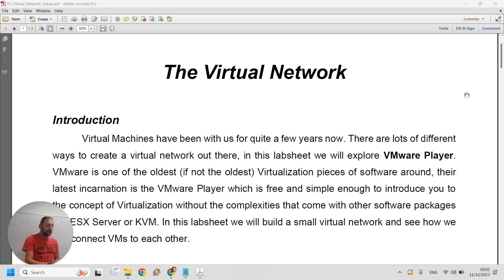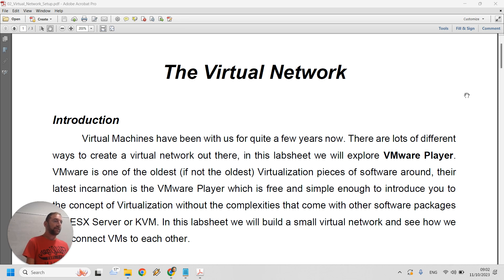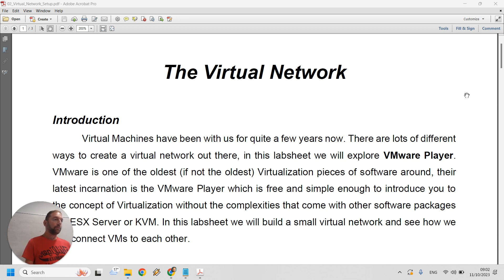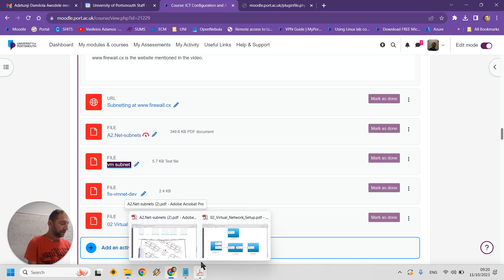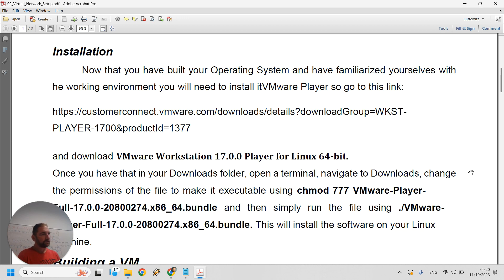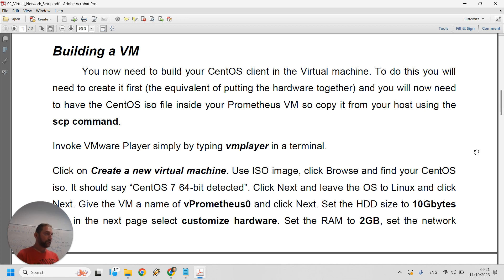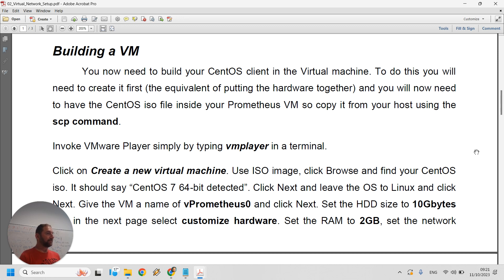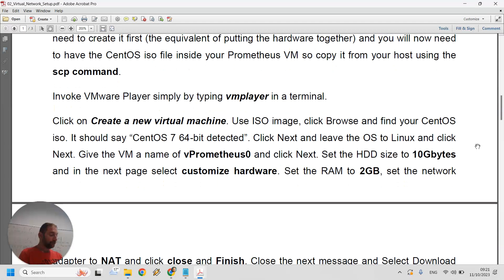ICT2324-03 - Virtual Network Setup